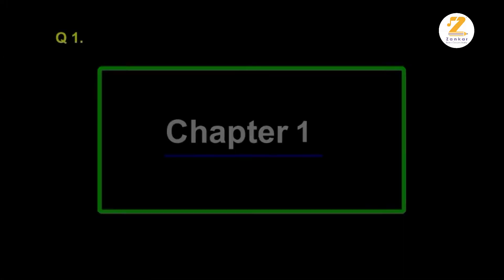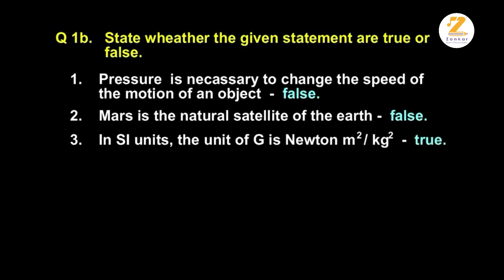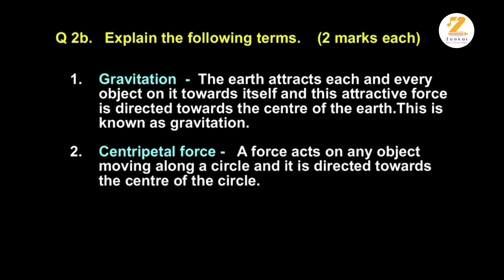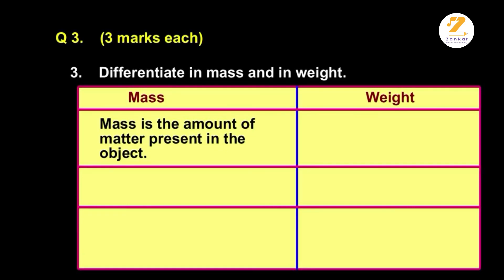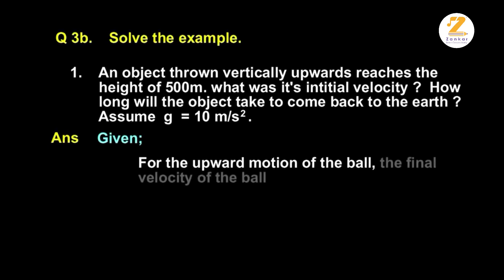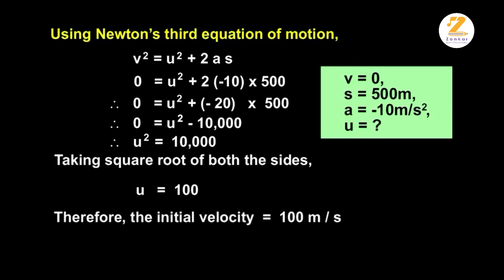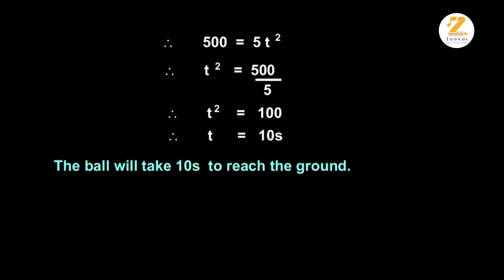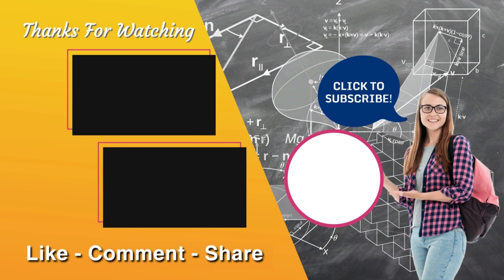Chap 1 Gravitiation English Medium Science Class 10th MCQ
state board science in English
10th science in English
10th science English medium
science 1 important questions class 10 2022 English medium
science 2 important questions class 10 2023 English medium
science_mcq_English
10th class science 1 important questions 2023 English medium
10th science mcq questions in English
mcq questions and answers class 10 science English medium
science 1 important questions class 10 2023 English medium
science 2 important questions class 10 2023
10th class science 2 chapter 1 question answer in English
10 th science
10 vi science part 2 in English
10th class English medium science chapter 1
10th English chapter 2 question answer
10th English medium science 1
10th maths chapter 1 English medium
10th science 2 chapter 1 English medium
10th science important questions 2023
10th science important questions 2023 English medium
10th science maharashtra state board